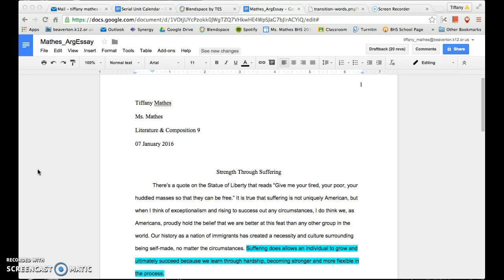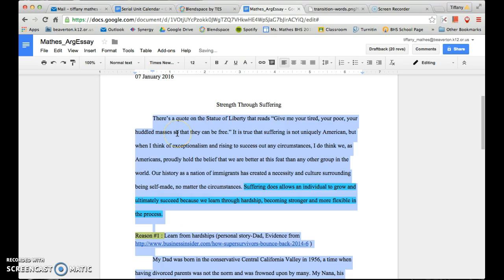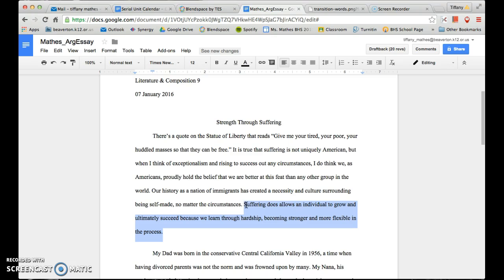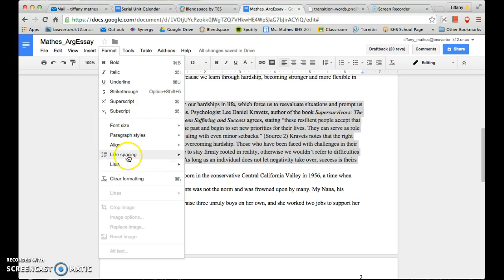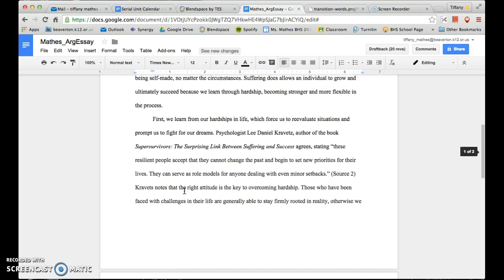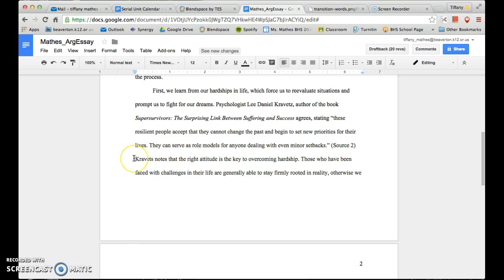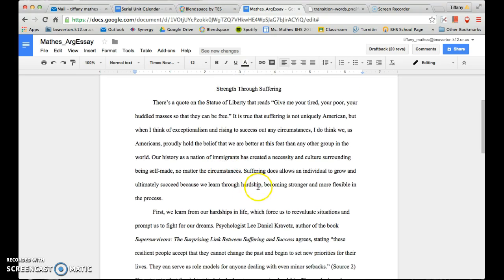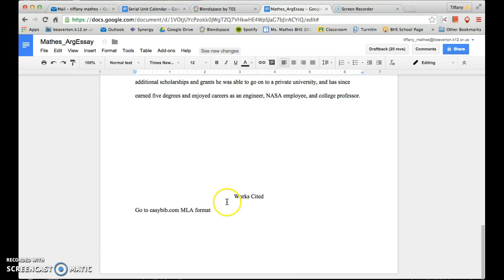Editing an Argumentative Essay